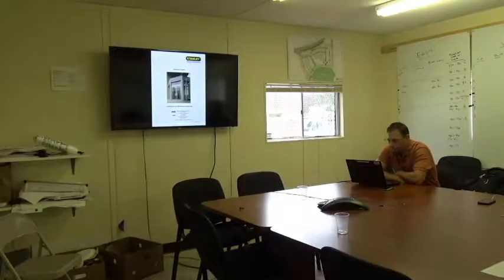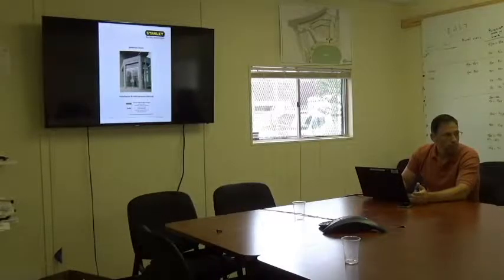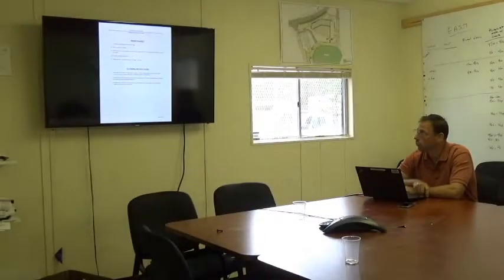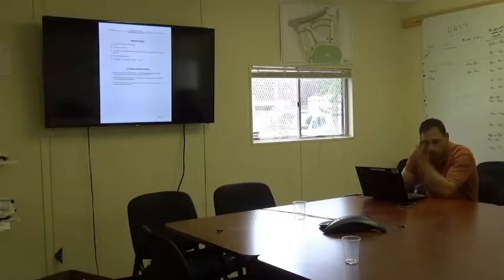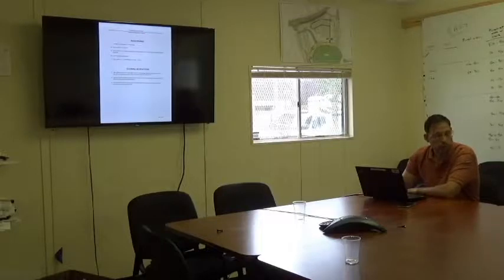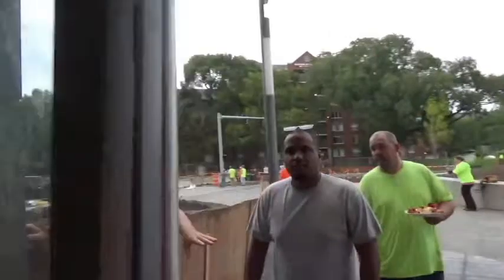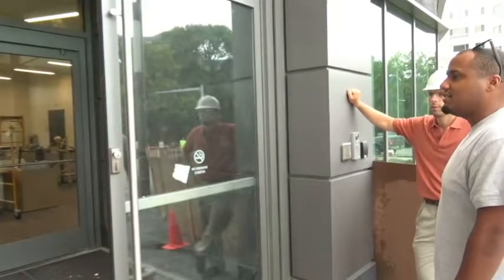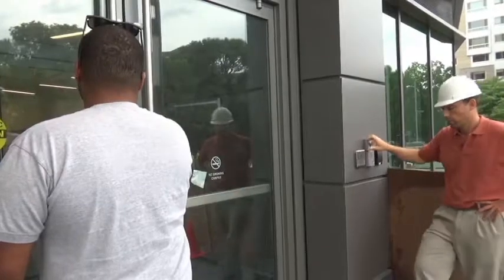UMB Owner's Training Balanced Entrance Doors